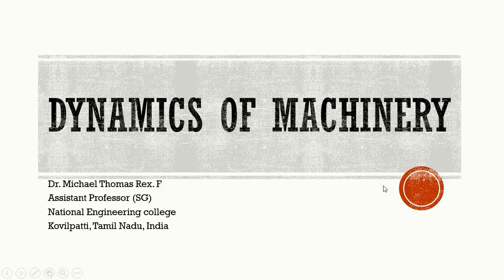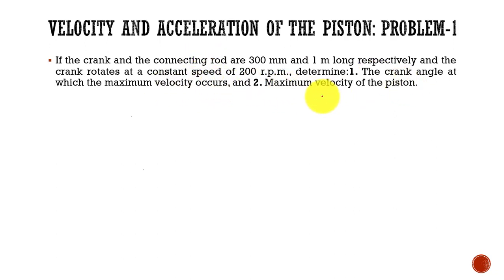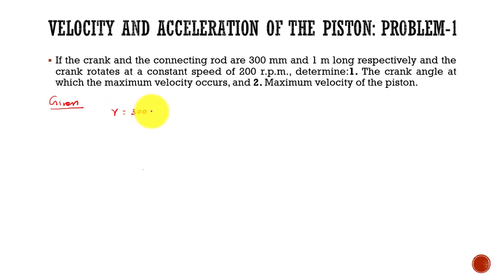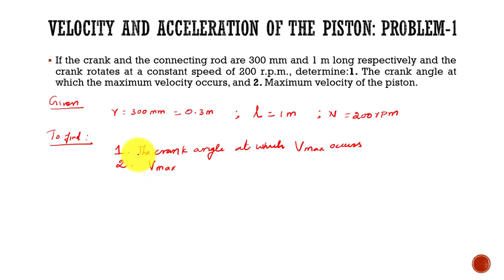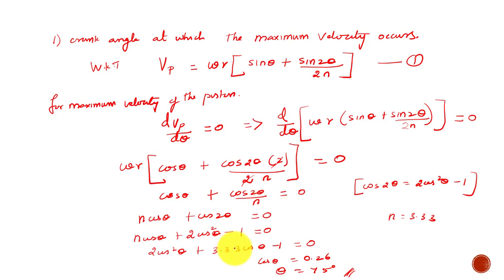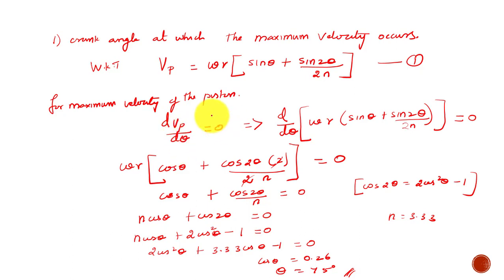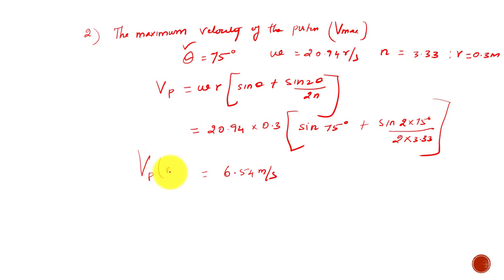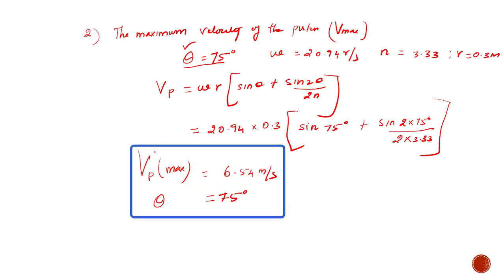Dynamics of Machinery Lecture 5 | Maximum Velocity of the Piston |Tutorial Problem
This lecture explains how to determine
1. Crank angle at which Maximum Velocity of the Piston Occurs
2. Maximum velocity of the Piston